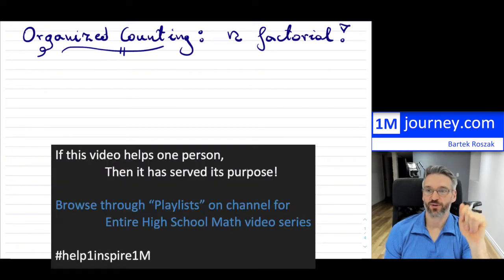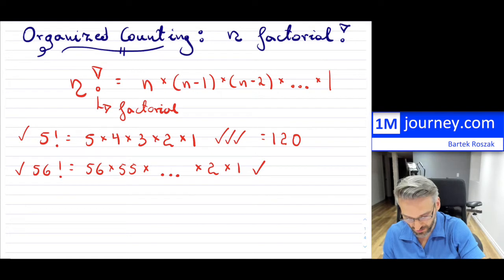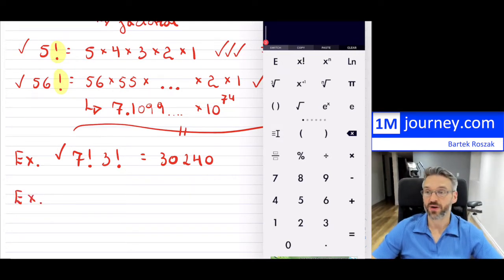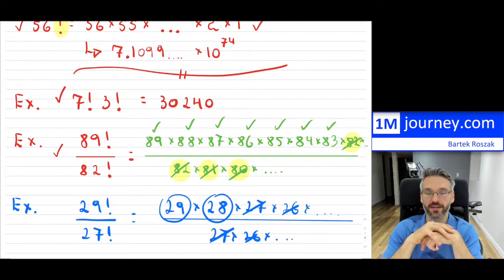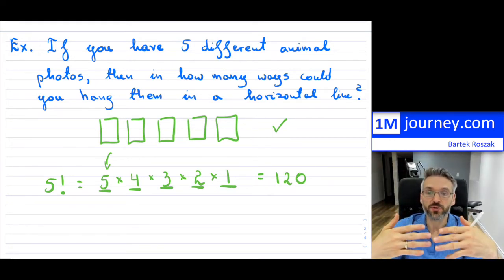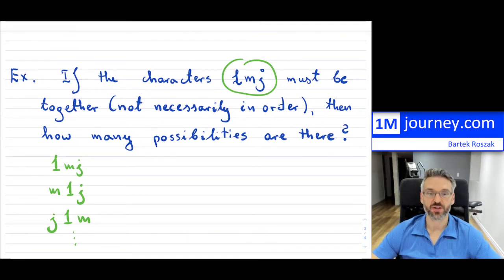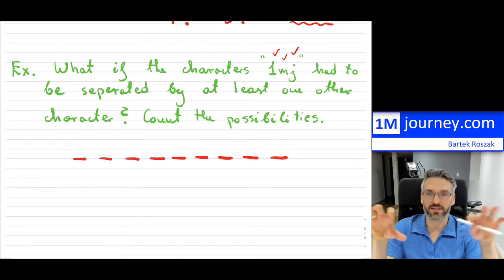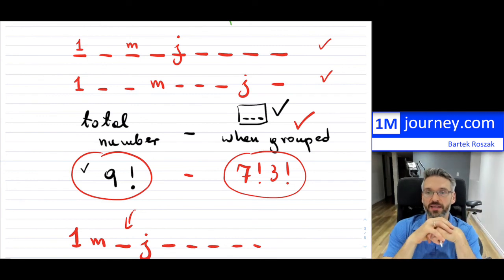Organized Counting, n factorial!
The introduction of the n! into counting:
n! = n x (n-1) x (n-2) x ... x 2 x 1
where n is a whole number

Aside: by definition 0! = 1.